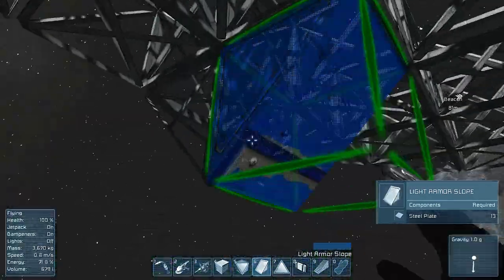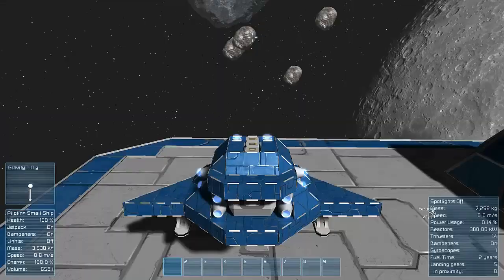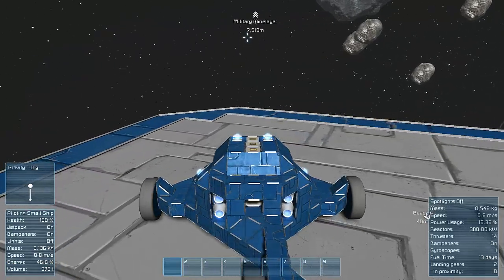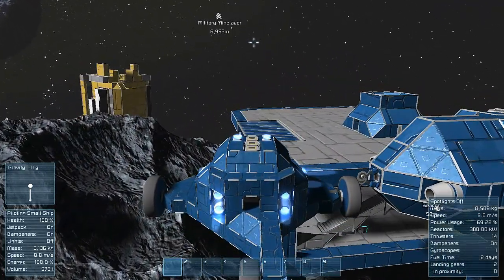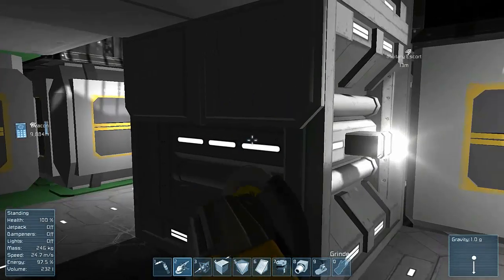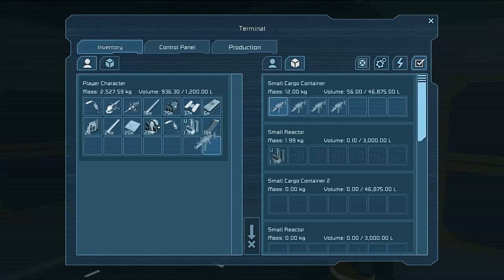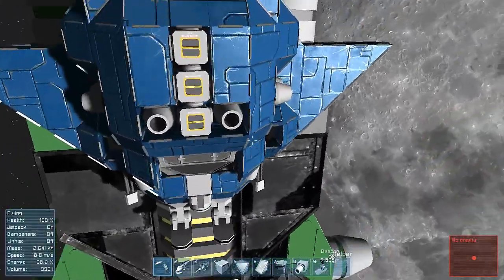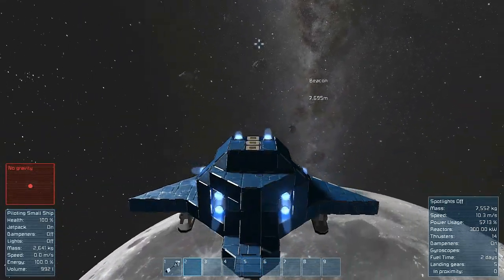Space Engineers - Space Station MKII! New Ships! - EP15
Today I Show Off My Updated Space Station! And Also Show Off Some New Ships And The Upgrades Made To The HMS Dreamer!